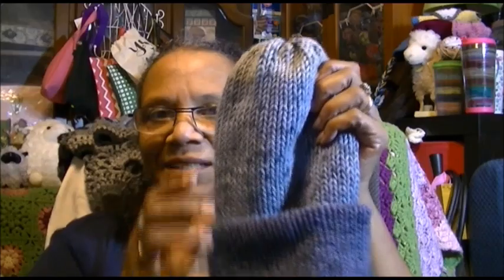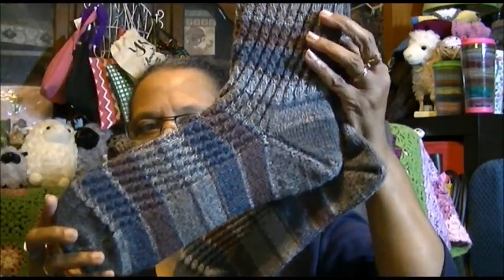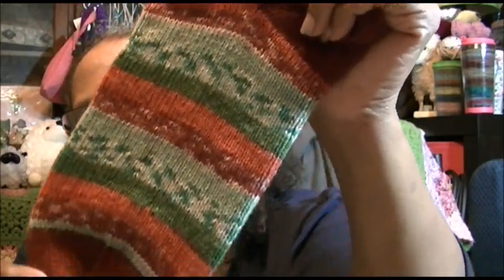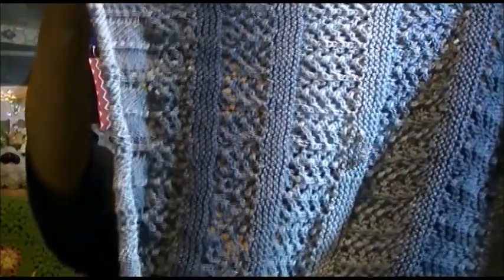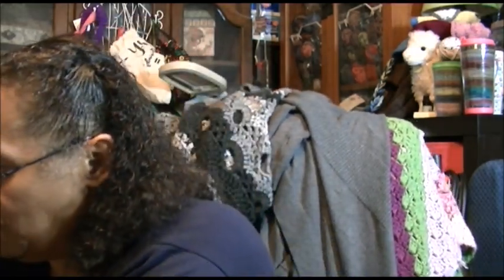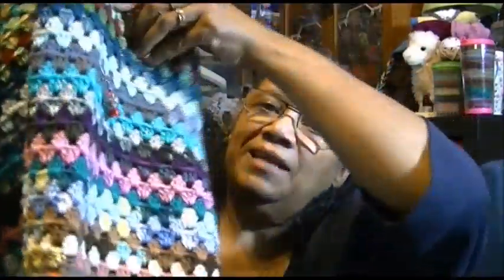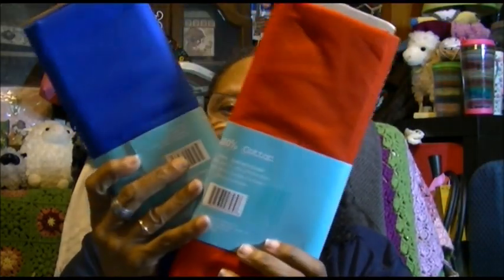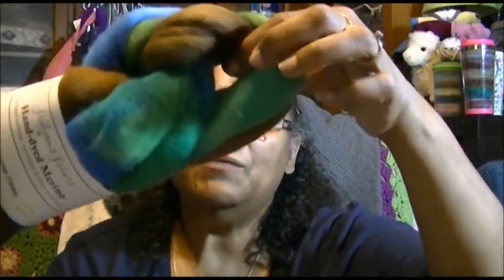August 2018 Knitting and Crocheting